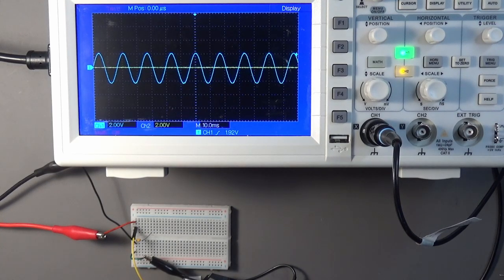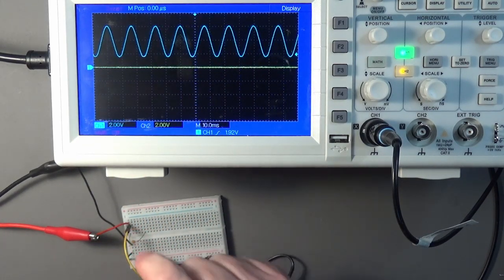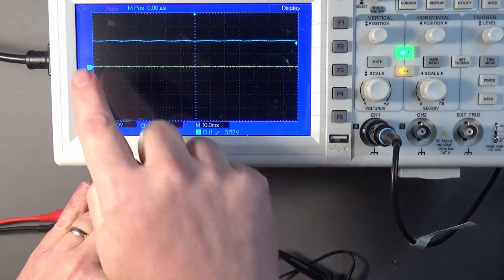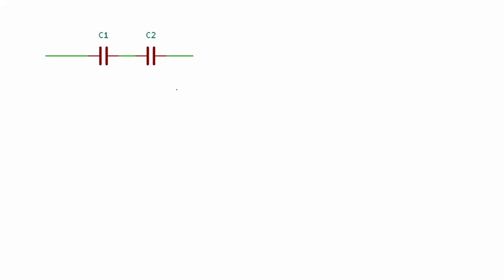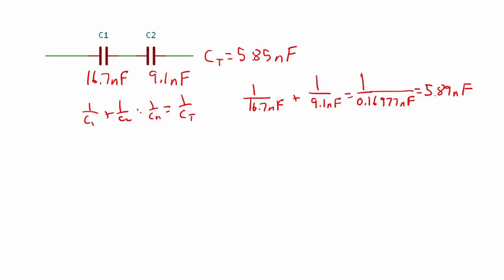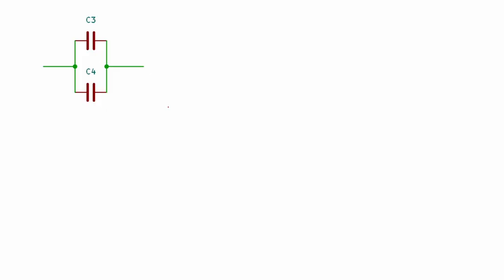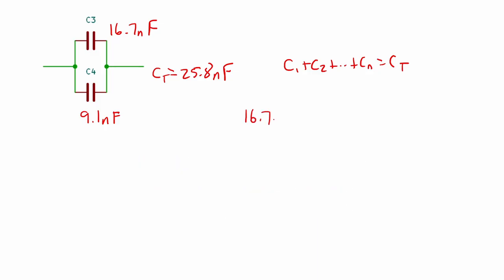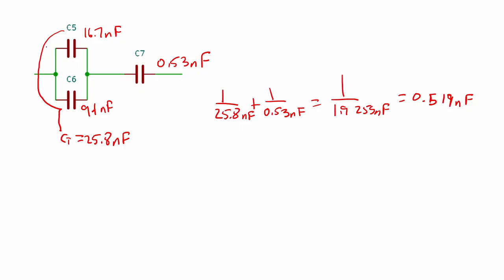Capacitors and capacitor networks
What capacitors do and how to work out capacitor networks.